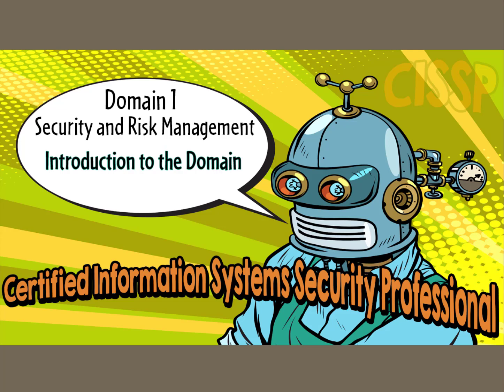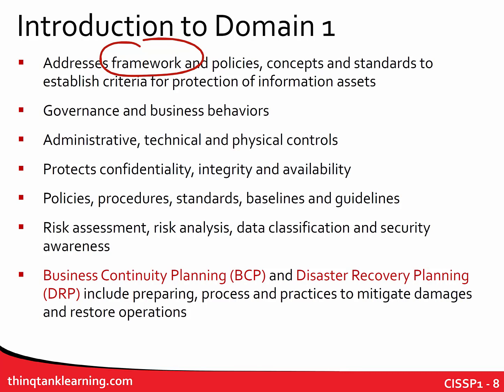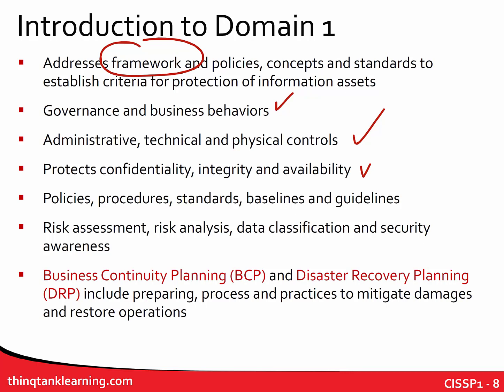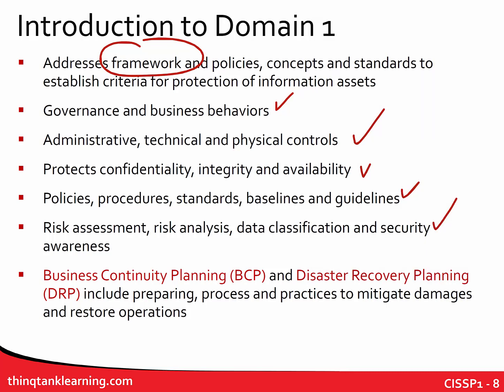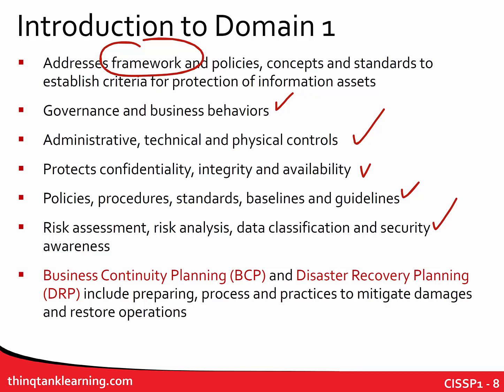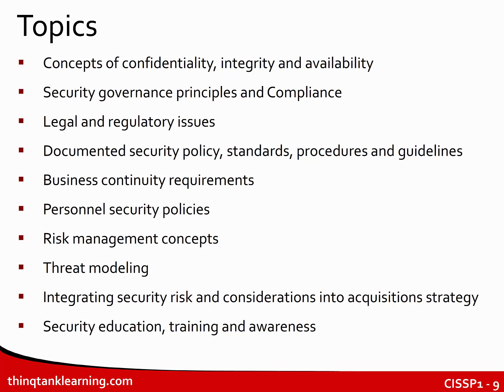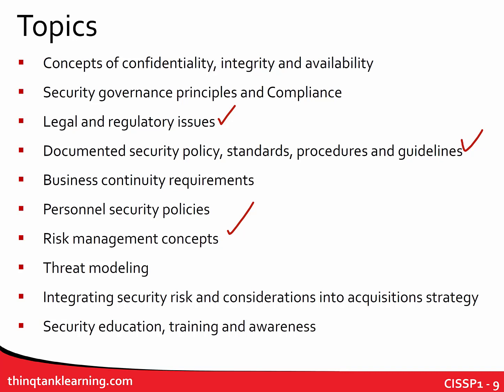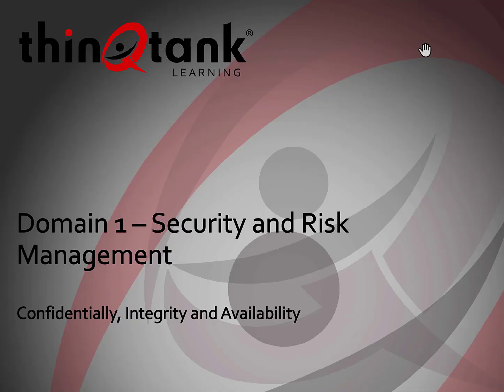Certified Information Systems Security Professional (CISSP) by thinQtank Learning (Domain 1 Part 1)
Introduction to the Domain